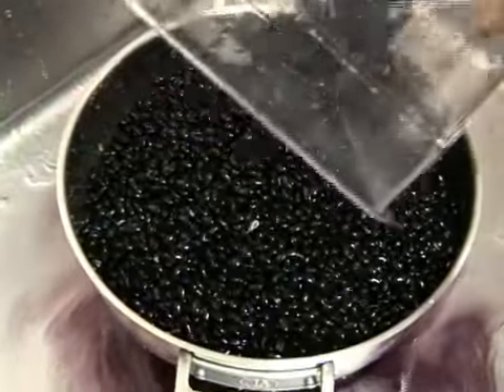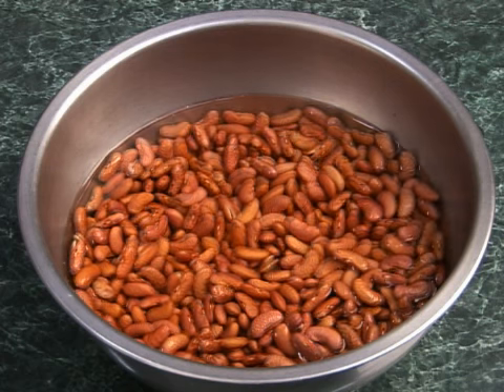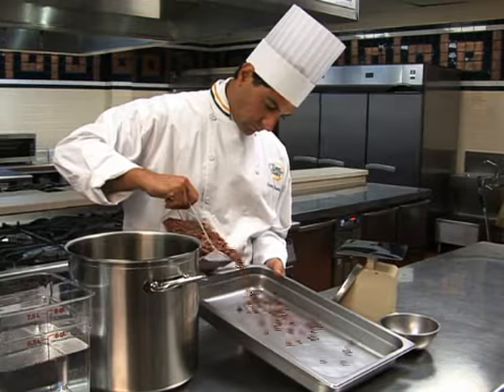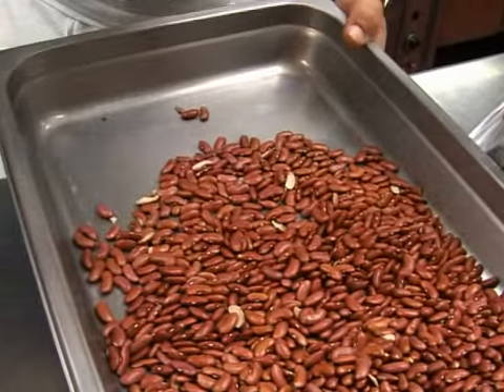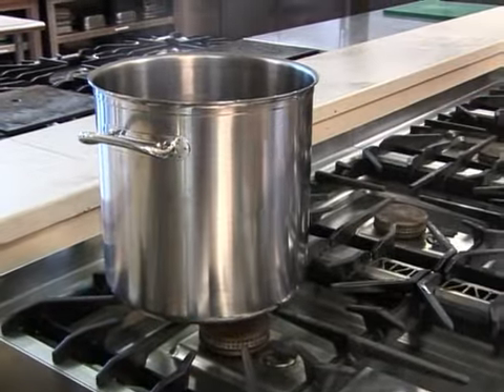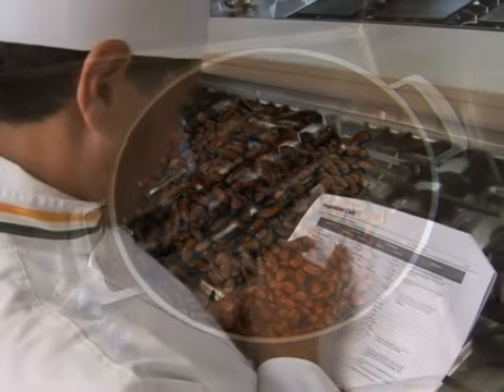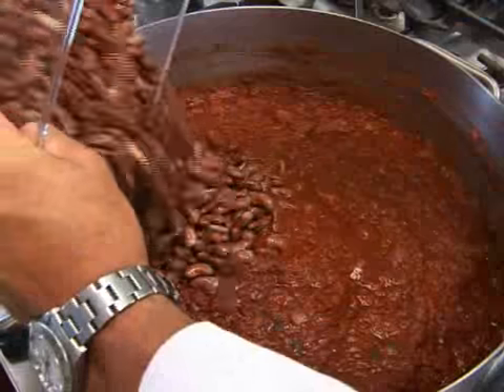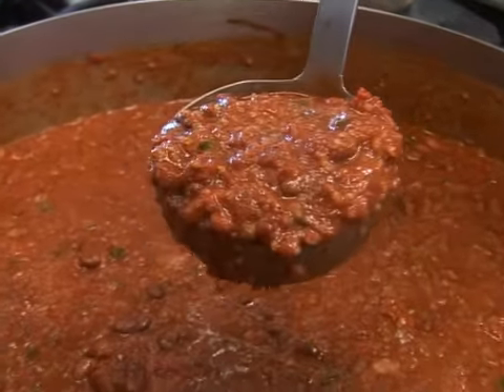27 Quick Soak Beans. - Culinary Techniques for Healthy School Meals, NFSMI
27 Quick Soak Beans. - Culinary Techniques for Healthy School Meals, NFSMI